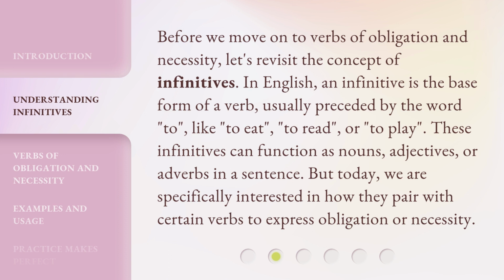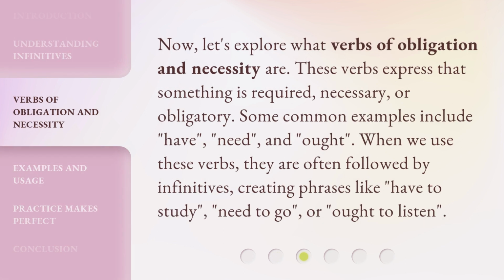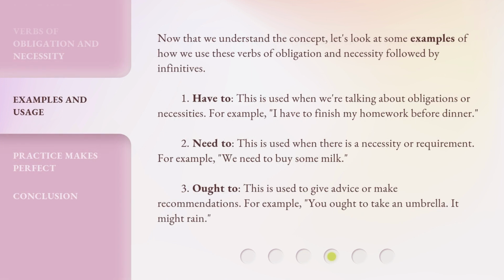Infinitives Unleashed: Obligation and Necessity in English Grammar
Unlocking Infinitives: Understanding Obligation and Necessity in English Grammar • Join us as we dive deeper into the world of infinitives and explore how verbs of obligation and necessity are often paired with them in English grammar. Learn the concept, examples, and usage of these verbs in a concise and captivating lesson. Don't miss out!

00:00 • Introduction - Infinitives Unleashed: Obligation and Necessity in English Grammar
00:41 • Understanding Infinitives
01:17 • Verbs of Obligation and Necessity
01:48 • Examples and Usage
02:31 • Practice Makes Perfect